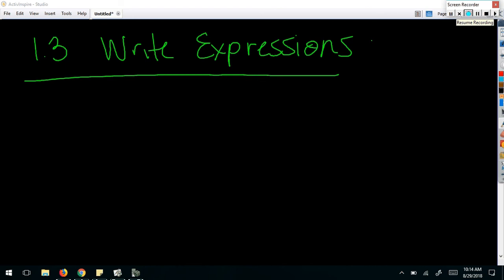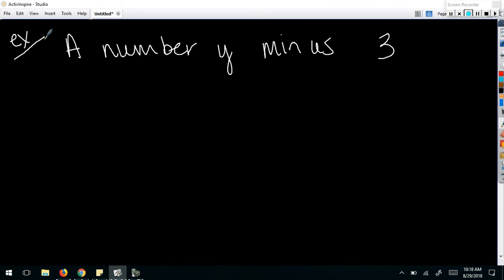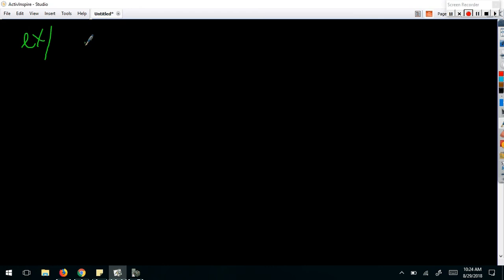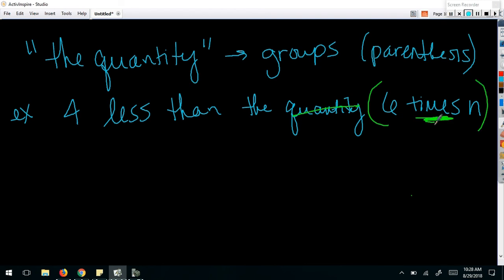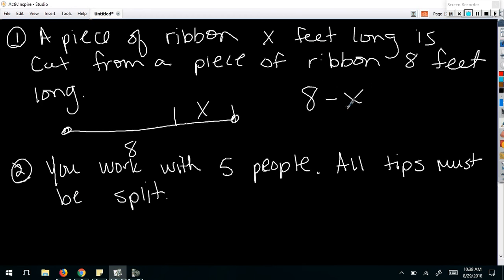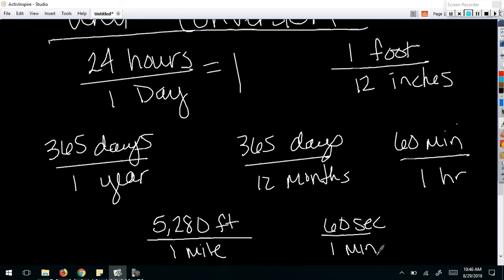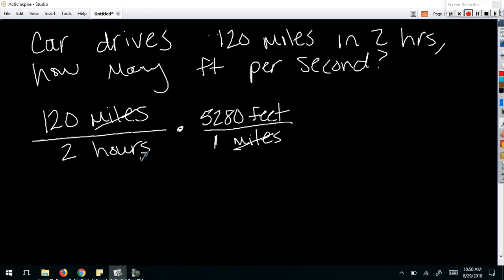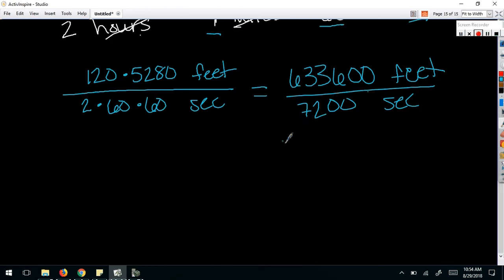write expressions and unit conversion